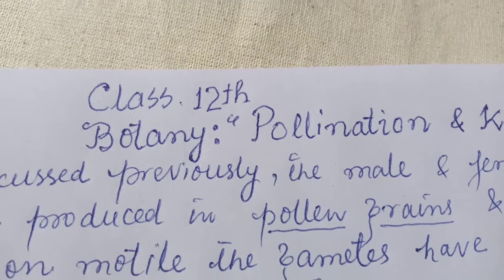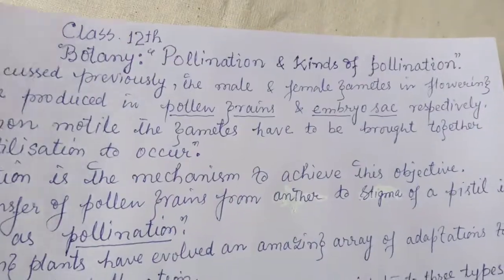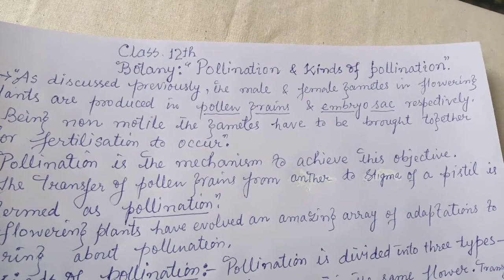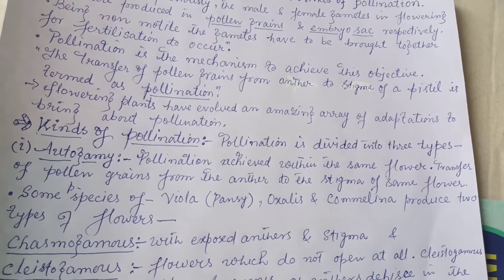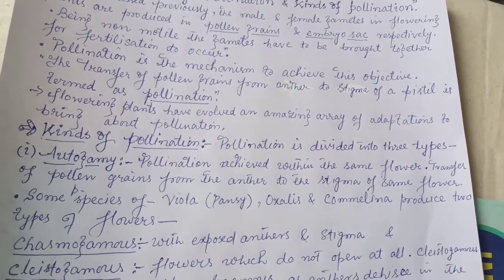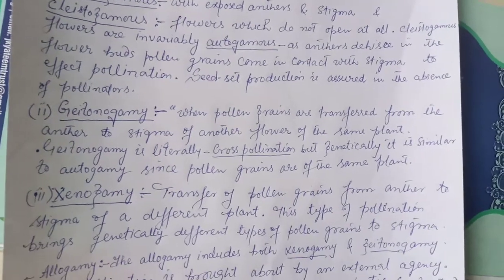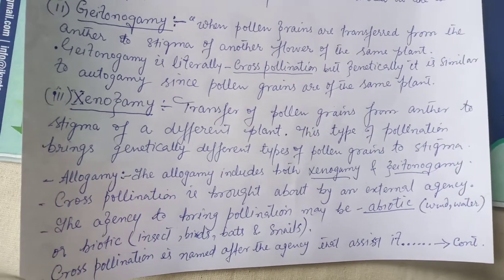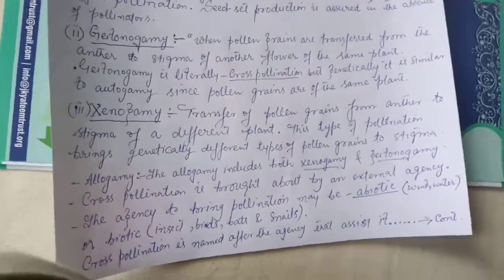Pollination & Kinds of Pollination